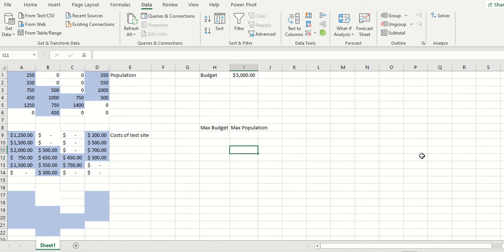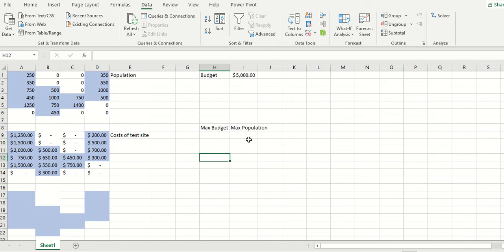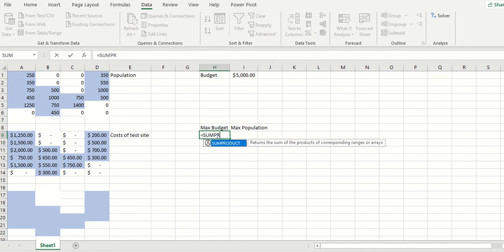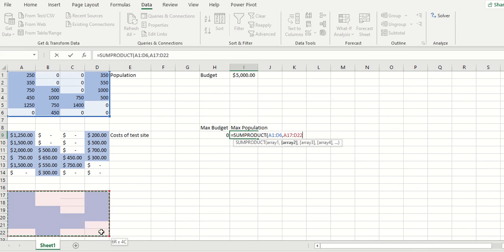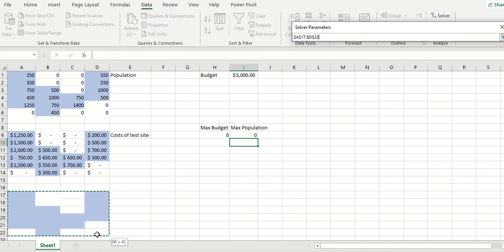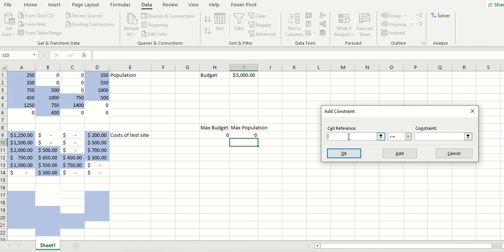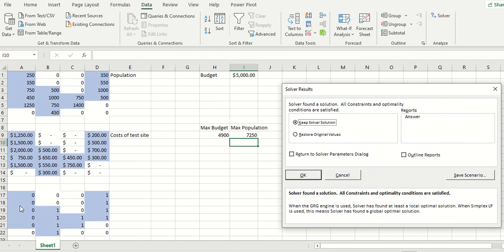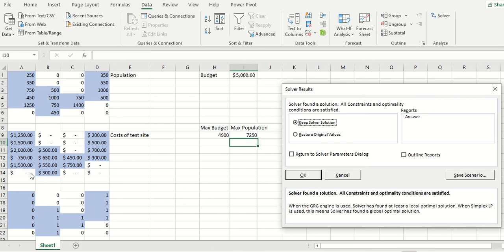Excel Solver How to set up COVID-19 test site to get the maximum population with budget constraint?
Here is the technique to solve this question related to Excel Solver and how to set up the COVID-19 test sites with constraint budgets.